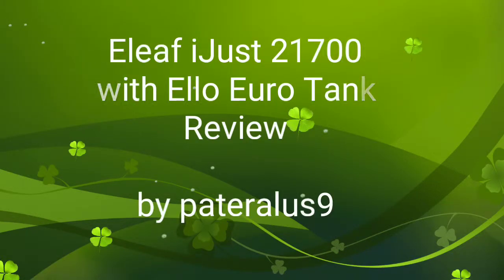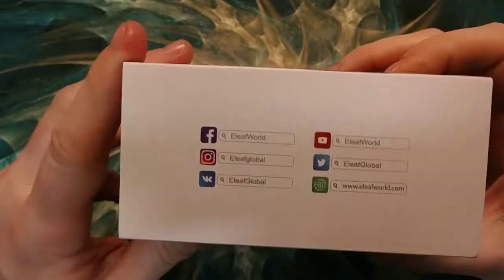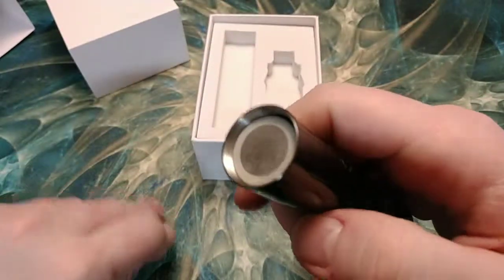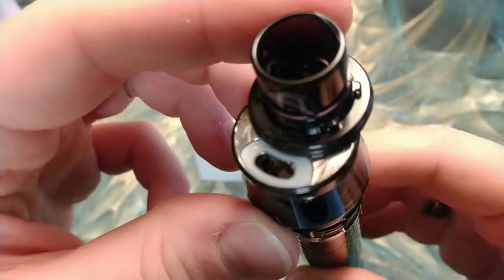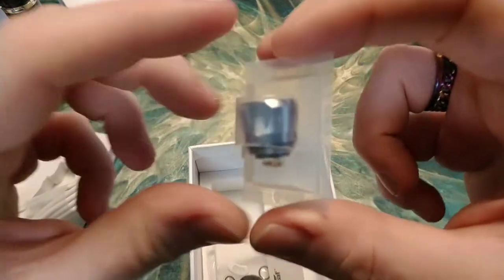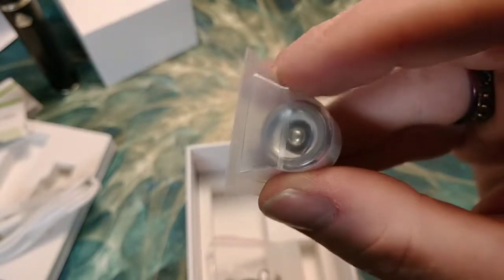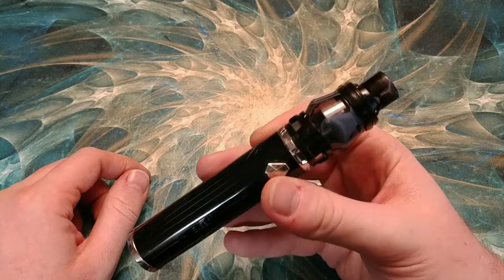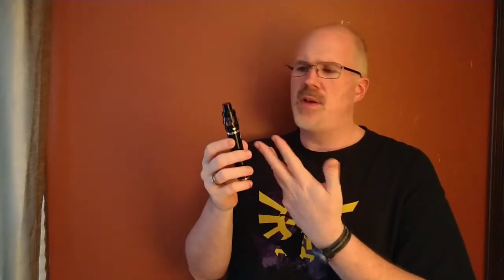Eleaf iJust 21700 with Ello Duro Tank Review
Surprise, in this video I review the Eleaf iJust 21700 with Ello Duro Tank!